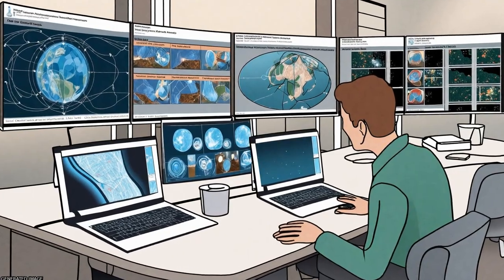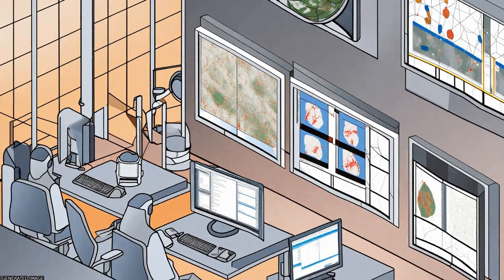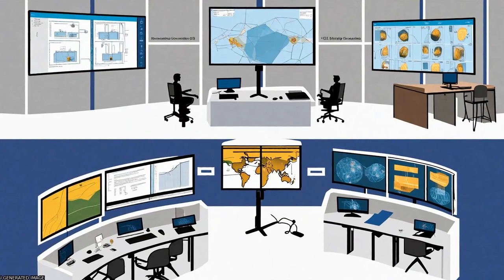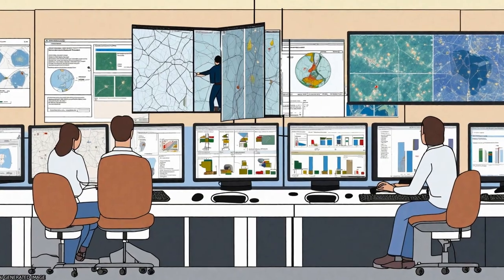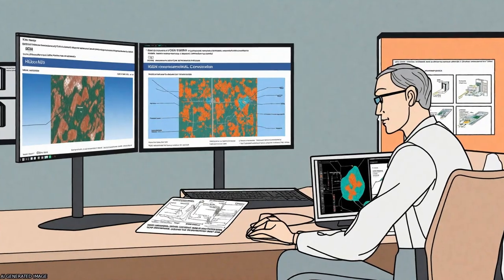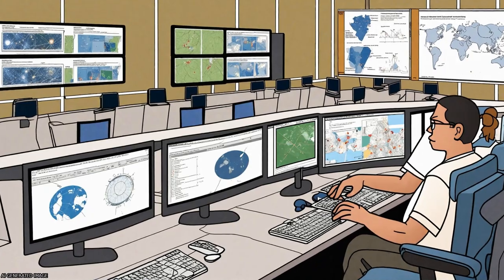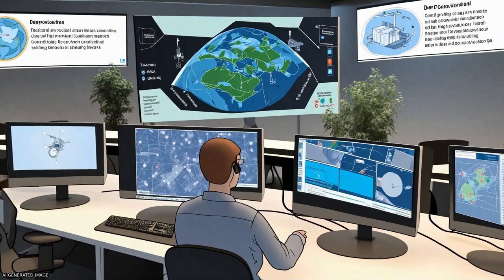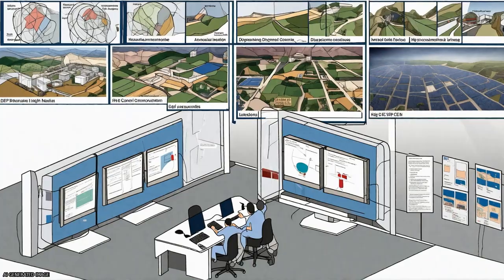Transferring Deep Convolutional Neural Networks for the Scene Classification of High-... | RTCL.TV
### Keywords ###

### Article Attribution ###
Title: Transferring Deep Convolutional Neural Networks for the Scene Classification of High-Resolution Remote Sensing Imagery
Authors: Fan Hu, Gui-Song Xia, Jingwen Hu ,and Liangpei Zhang
Publisher: MDPI AG
DOI: 10.3390/rs71114680

### Video Timestamps ###
0:00:00 - Summary
0:01:05 - Title
0:01:10 - Tail
0:01:14 - End